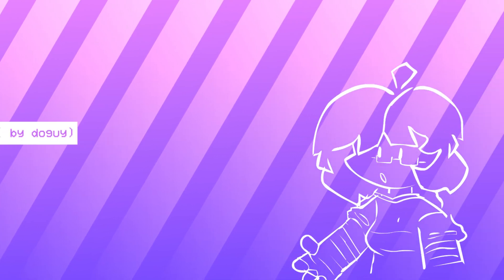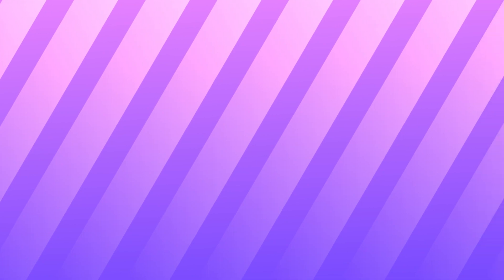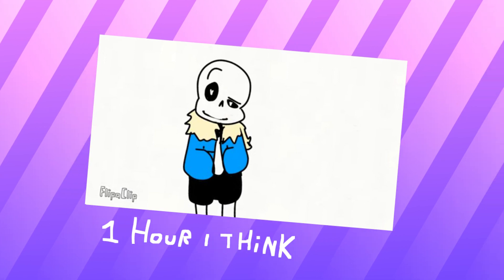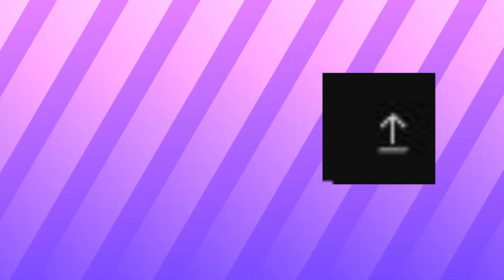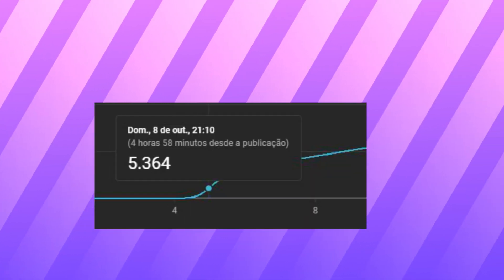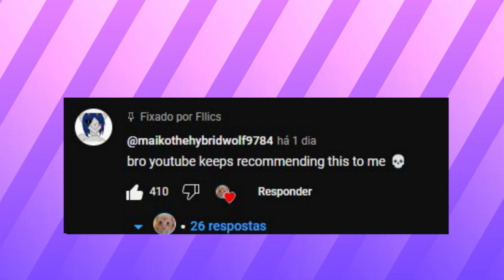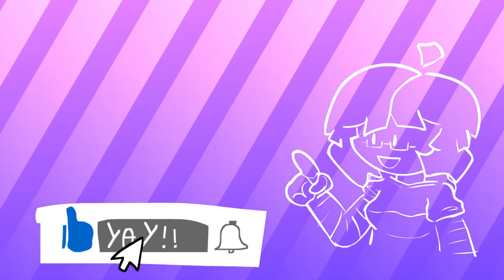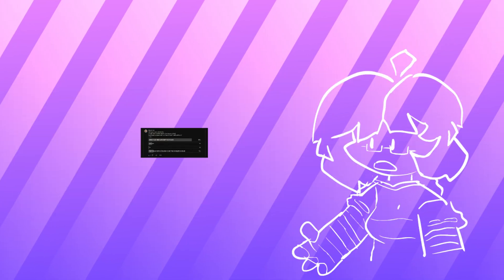about the bbg video...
so my previous video blew up lol

isaac (the dude at the beginning of the video) was voiced by - @jakenmi1

also be sure to check the community tabs for regular updates